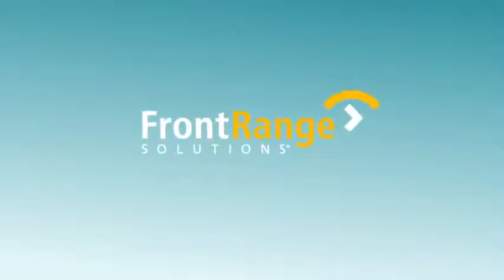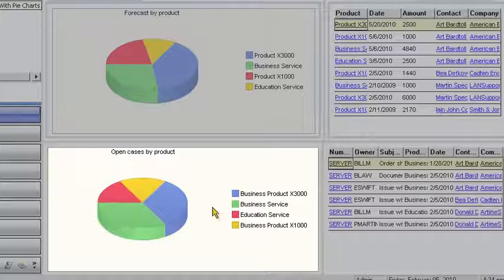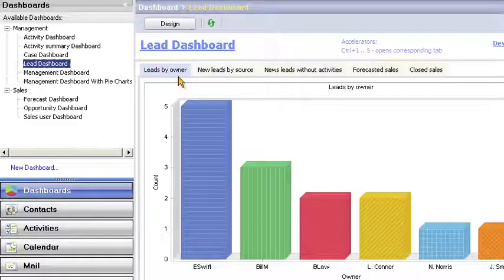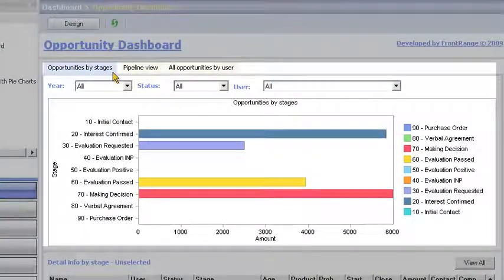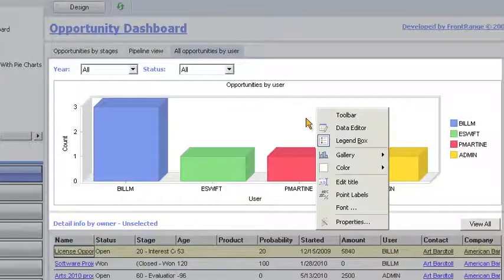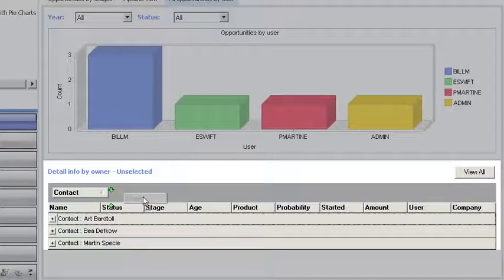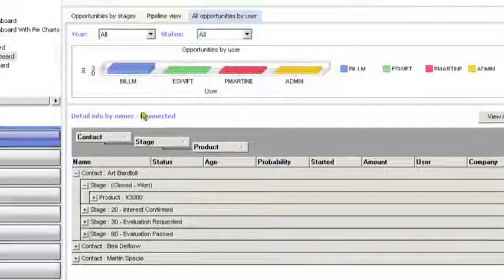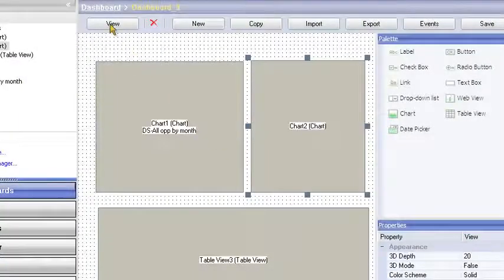Goldmine CRM Dashboards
See how Goldmine CRM dashboards make life easier for someone in a customer support role.